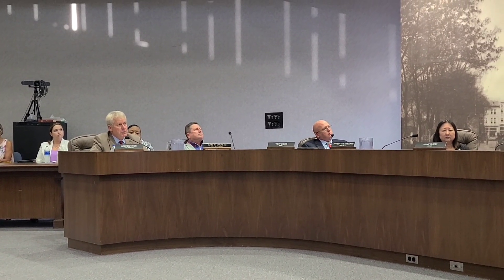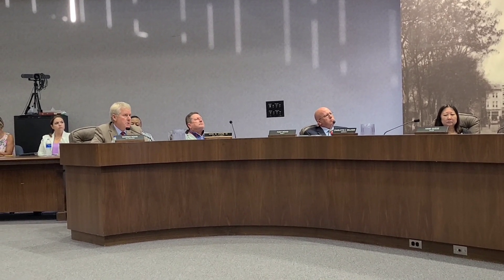Watch Now: Warren Wood discusses NW Hickory road projects